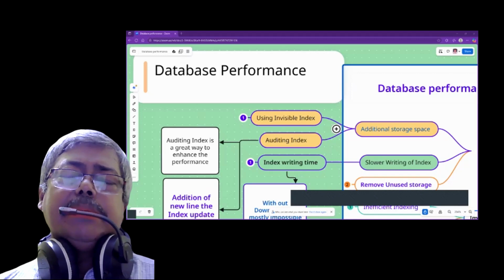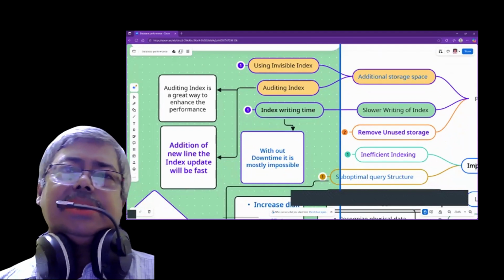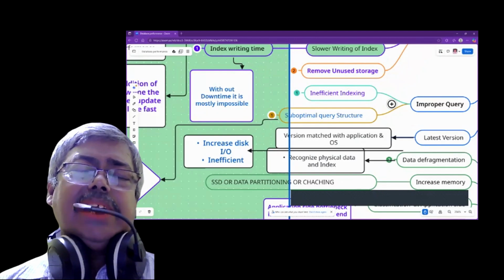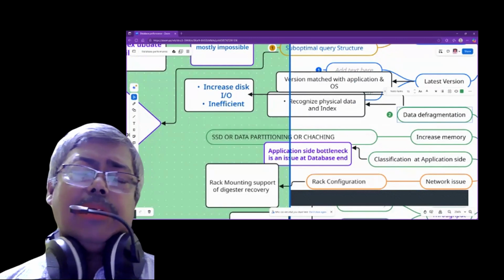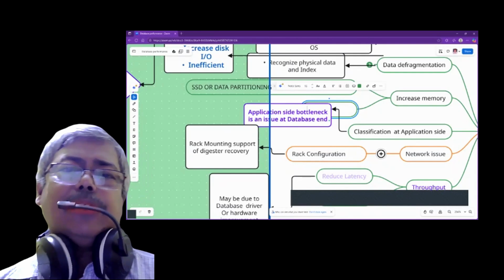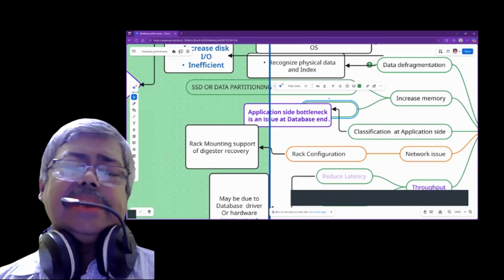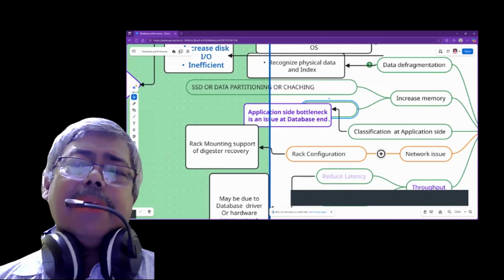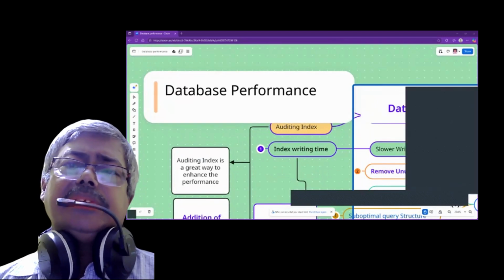Database Performance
Database performance is important part of database mainly at every system It is dependent with various parameter.